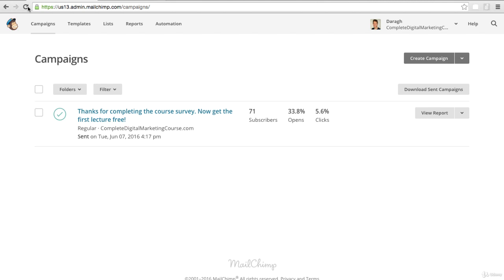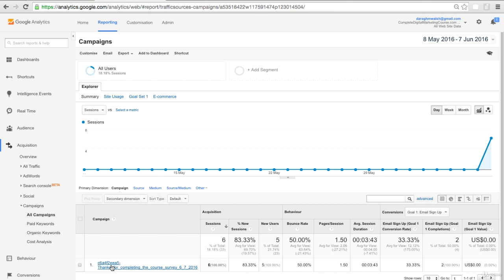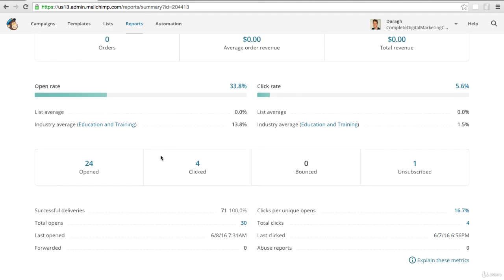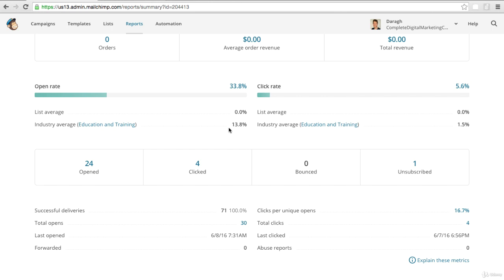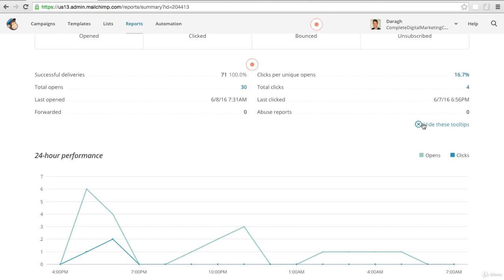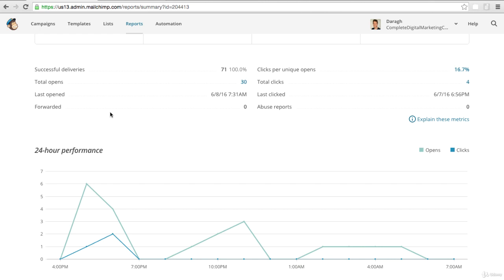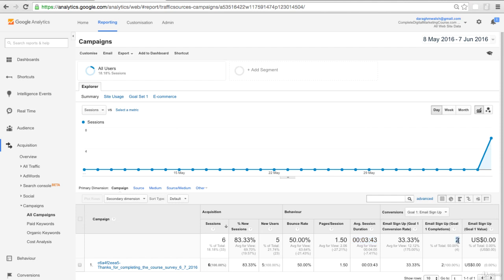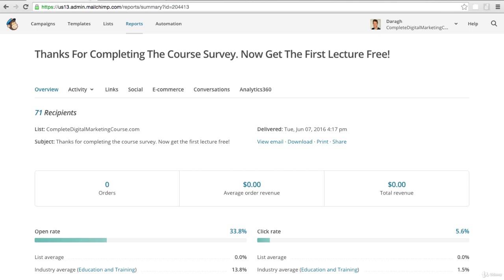Email Marketing Analytics